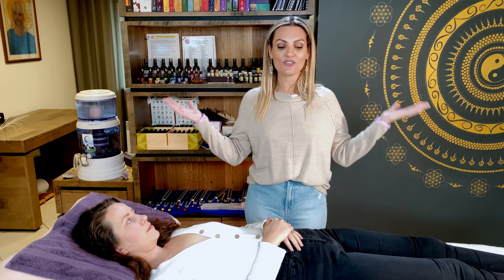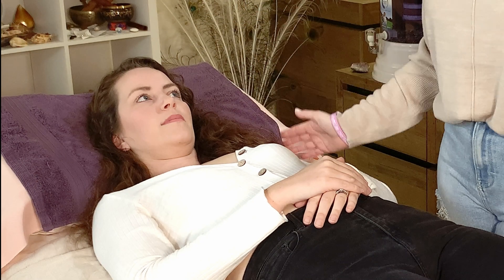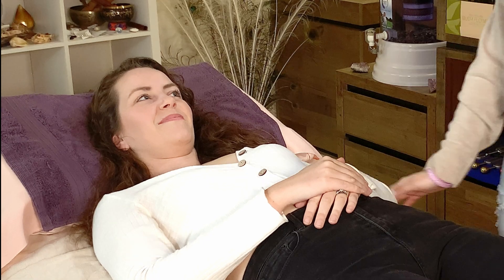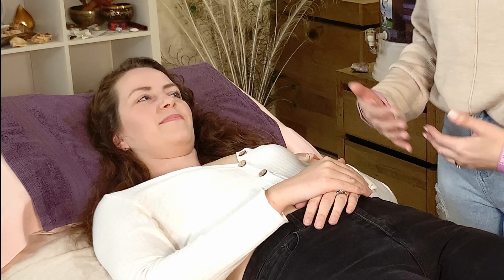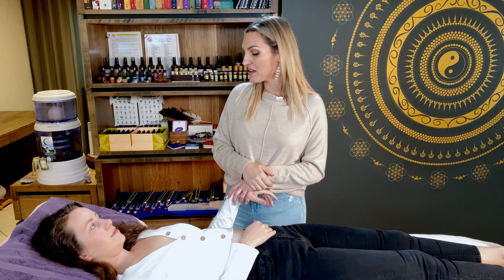Muscle Reflex Testing in Kinesiology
With Nikki Kosmider Heuskes - Ask The Body Kinesiology
Video Filmed and Produced by Peadar McBride @SmakOn Content

Tracks: Time Flow, & Time.